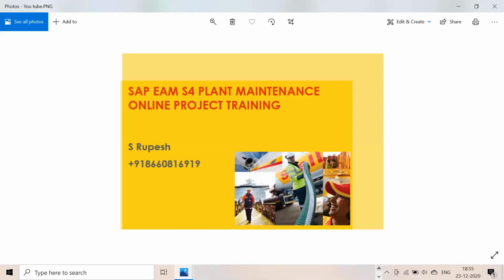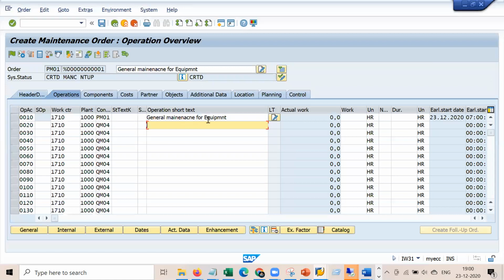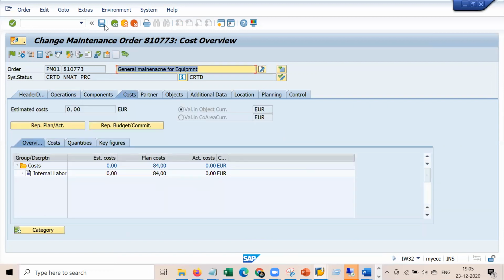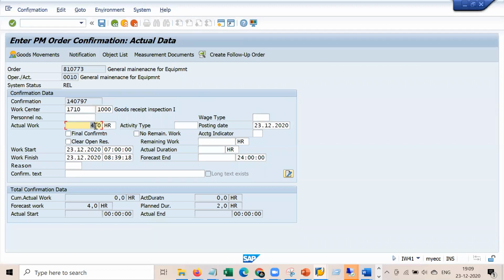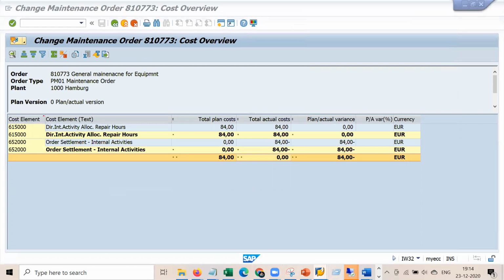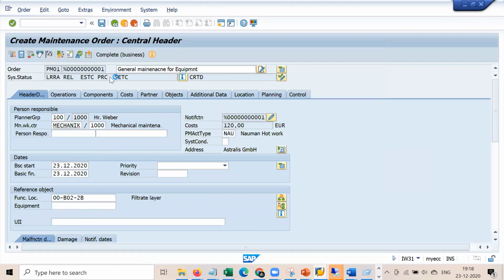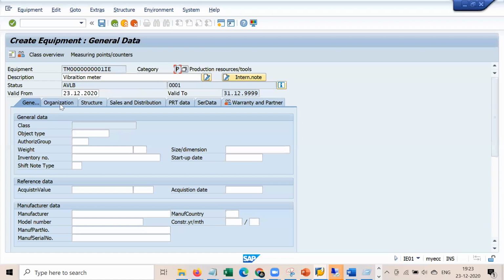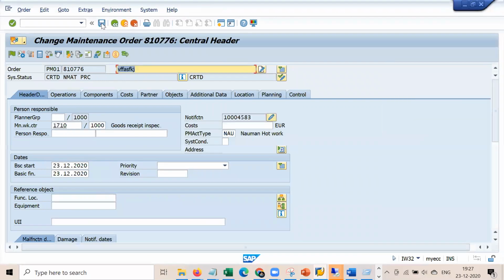S4 HANA PM Plant Maintenance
I am a S4 HANA PM Plant Maintenance Online Trainer and Lead consultant and providing online training on the same for 8 + yrs
We will be covering all topics explaining with domain knowledge.
While finishing course will help in resume preparation , we do mock interviews and all open queries by the candidates will be answered.
Please be in touch in below number to discuss further.
Providing online / corporate training/ Freelancing on PM module for 8 yrs